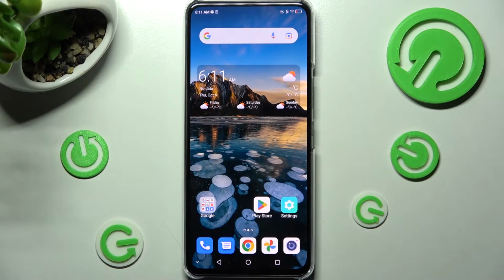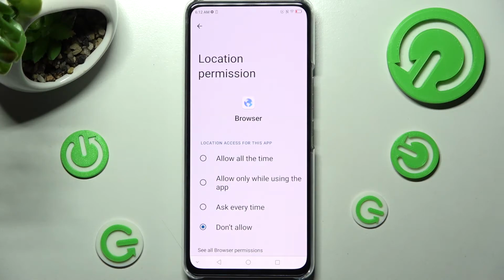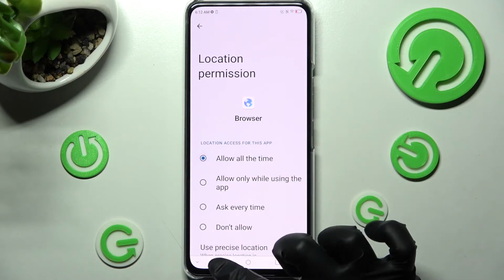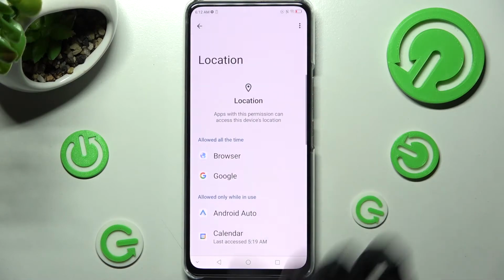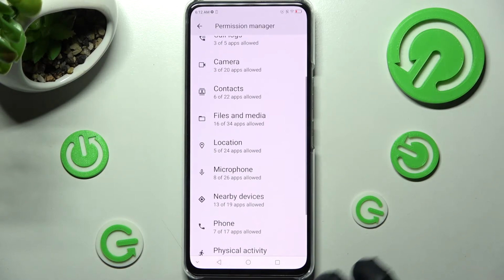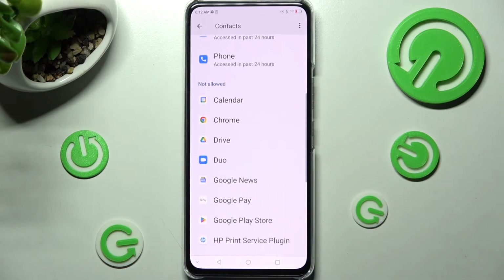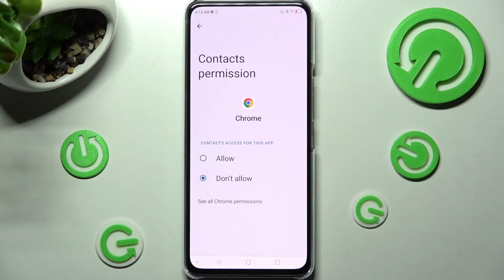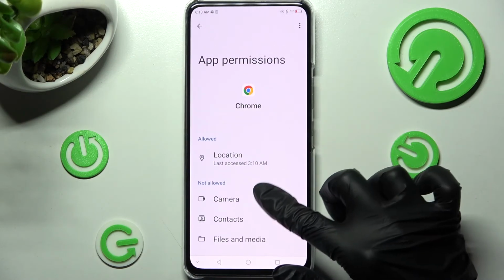Change Apps Permissions – ZTE Axon 30 5G and Apps Settings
Do you want to get additional functionality of some apps on your device but don’t know how to get access to them? We’re going to help you with it! Watch our new video above and acquire skills in managing the Permission Settings on your ZTE Axon 30 5G. Such customizations allow you to unlock cool and important functions of the selected apps. And, if you have any questions about this tutorial, please, ask them in the comments box below. We'll answer!

How to manage Apps Permissions on ZTE Axon 30 5G? How to change App Permission on ZTE Axon 30 5G? How to allow App to use my data? How to block App Permission? How to Protect my data on ZTE Axon 30 5G?